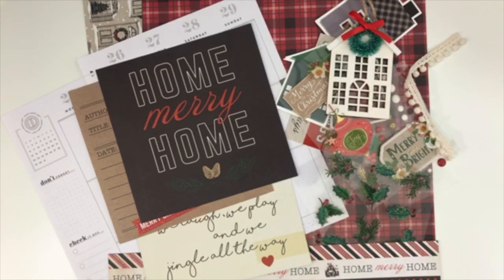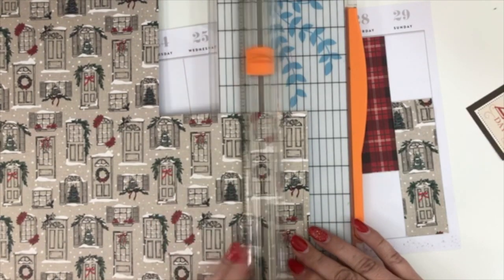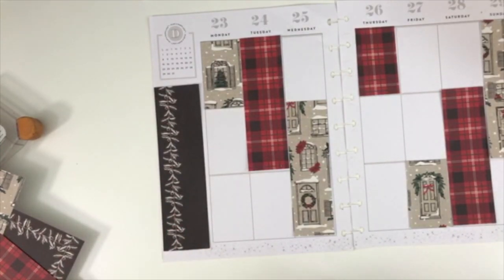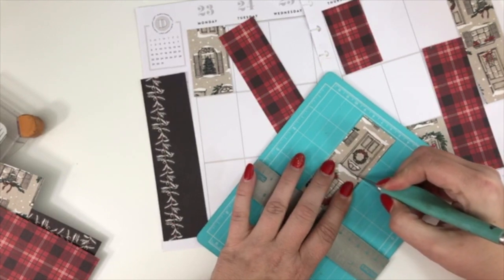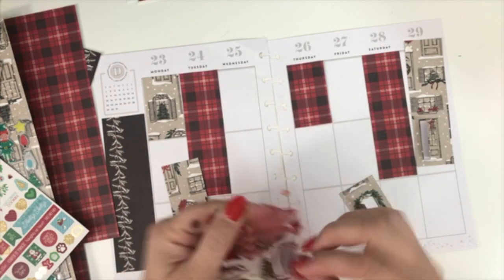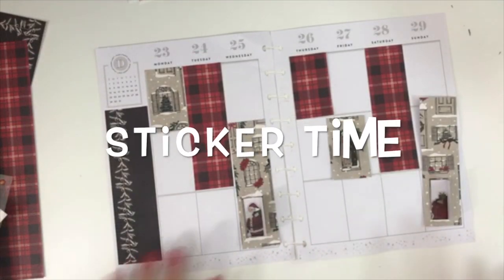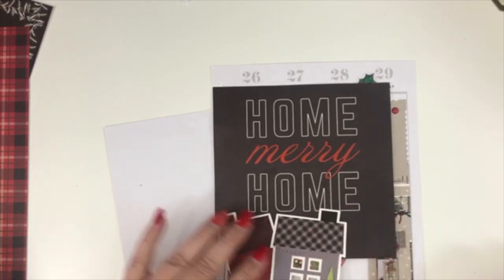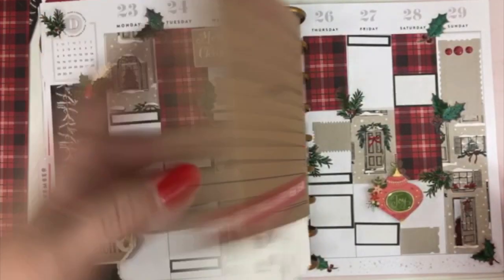Home Merry Home - Happy Planner Plan with Me (12/23/19 to 12/29/19)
My inspiration for this planner layout was from the North Pole News Hot Buy paper stack from Michaels.

If you would like to send Happy Mail:
Mail package:
Crystal B.